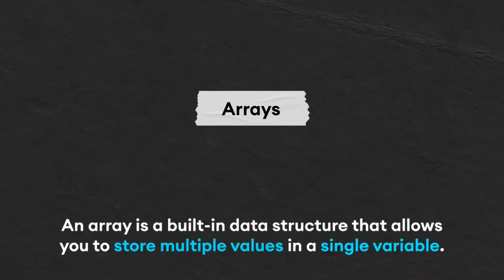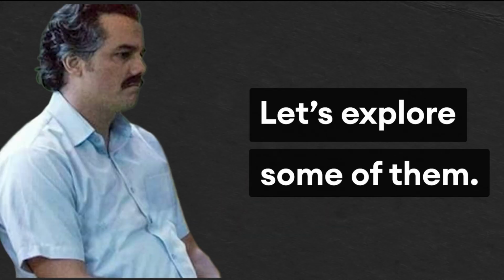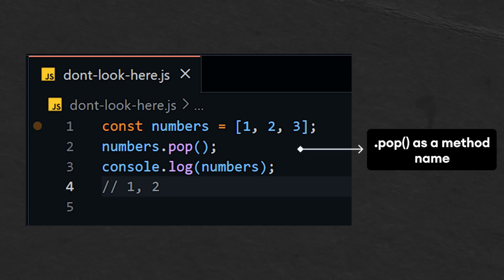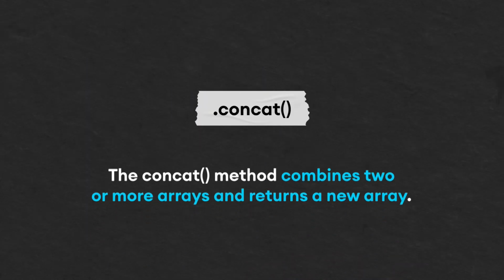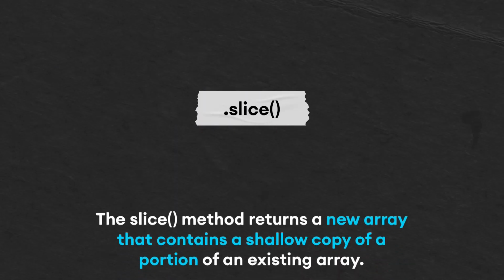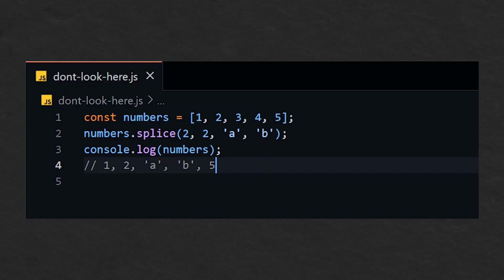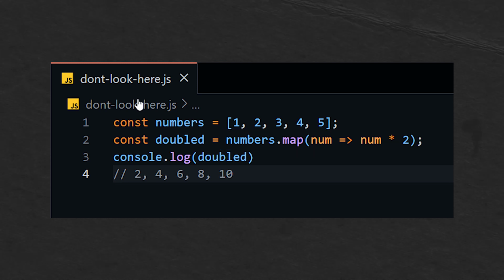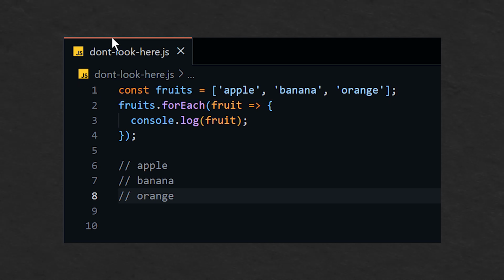JavaScript Arrays in 4 minutes. (almost)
☛ In this video, join me for a comprehensive YouTube tutorial where we dive into the world of arrays and their array methods. Whether you're a coding beginner or have some experience, this tutorial will guide you through understanding and effectively using arrays.

Explore the process of creating arrays, modifying their elements, and discover advanced techniques like sorting, filtering, and mapping using array methods. Through practical examples and insights into memory usage and performance, you'll gain the confidence to apply these techniques in your own coding projects.

☛ Timestamps
→  00:00 - Introduction.
→  00:07 - Arrays.
→  00:25 - Index.
→  00:34 - Methods.
→  00:42 - Method - 1.
→  01:05 - Method - 2.
→  01:15 - Method - 3.
→  01:30 - Method - 4.
→  01:42 - Method - 5.
→  01:58 - Method - 6.
→  02:29 - Method - 7.
→  02:59 - Method - 8.
→  03:17 - Method - 9.
→  03:37 - Method - 10.
→  03:52 - The Best eBook.

About me:

Hello! I'm a freelance developer and designer, known for my famous eBook "JavaScript: Like never before". I create engaging content on Instagram and YouTube, where I share coding tips, design tutorials, and thought-provoking discussions. Join me on my journey and let's take your coding skills to new heights. Talk less, code more.